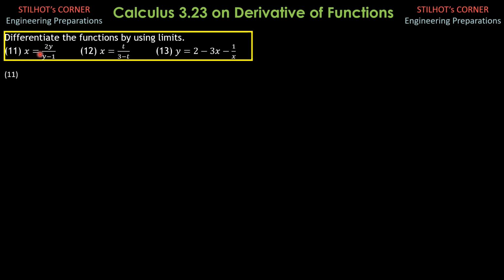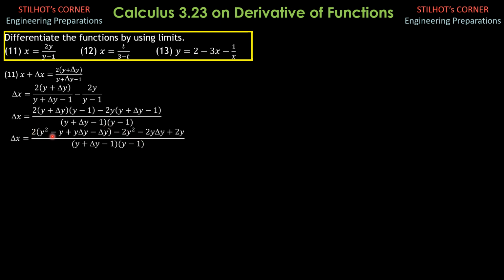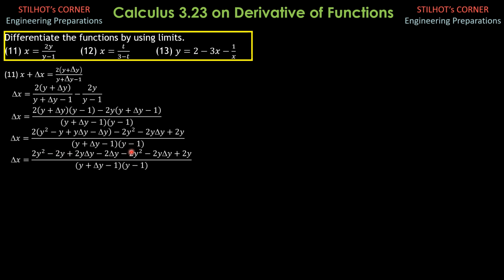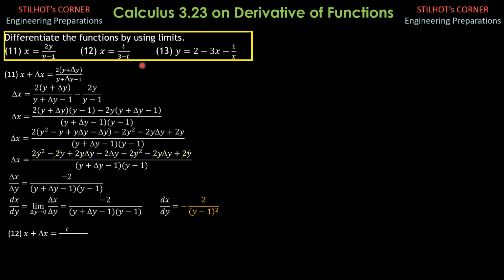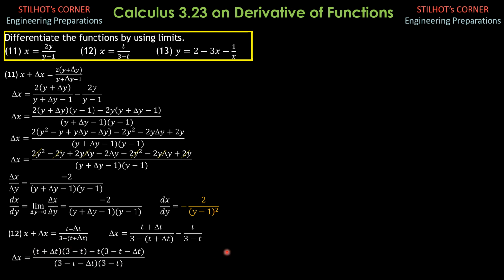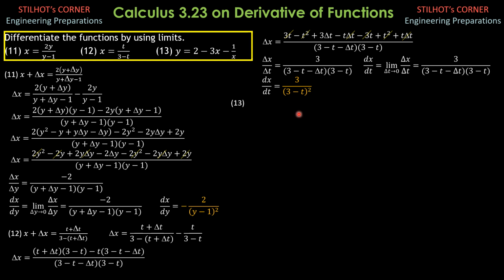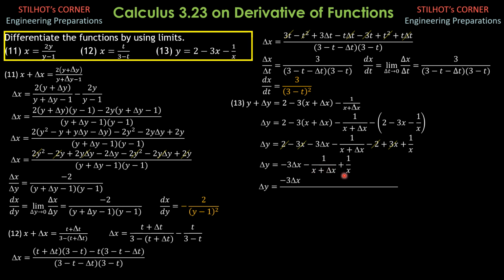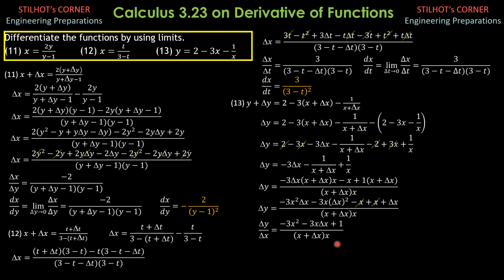Calculus 3.23 on Derivative of Functions